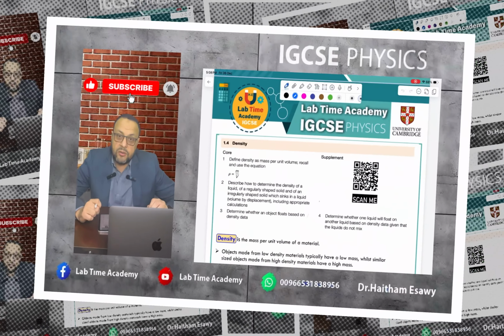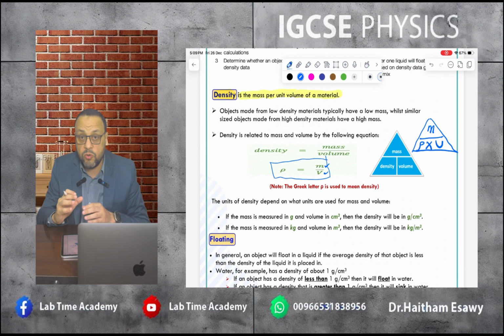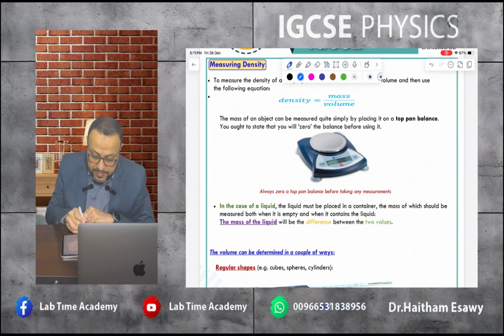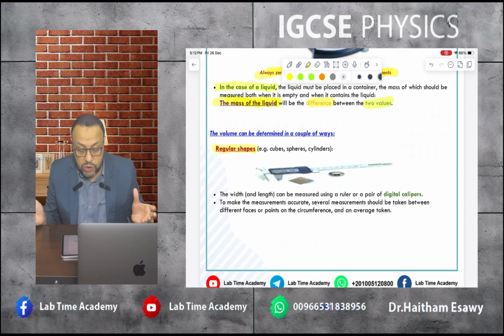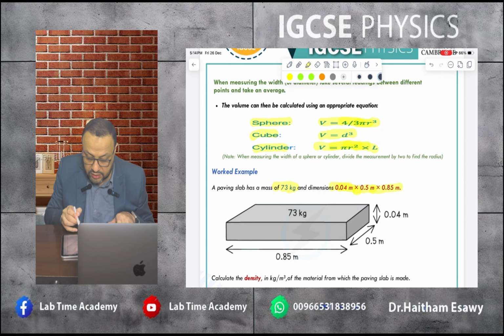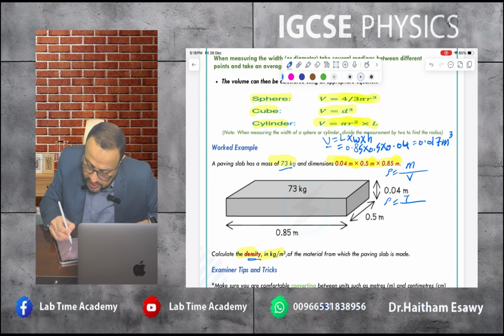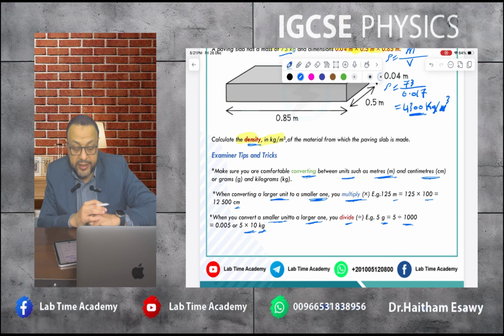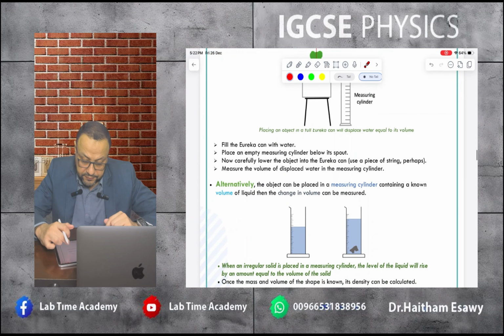Density Explained Simply | Density Formula | Cambridge IGCSE Edexcel Physics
Learn **Density** in a simple, clear, and exam-focused way with this Physics lesson for **Cambridge IGCSE Physics, GCSE Physics, and O Level Physics** students.

In this video, we explain the meaning of density, the relationship between **mass, volume, and density**, how to use the density equation, and how to solve calculation and practical questions step by step.

**ρ = m / V**

where:

**ρ = density**
**m = mass**
**V = volume**

Density tells us how much mass is contained in a certain volume of a material. Different materials have different densities, which means that two objects with the same volume may have different masses.

### In this lesson, you will learn:

• What density means in Physics
• The relationship between mass, volume, and density
• How to calculate density
• How to calculate mass
• How to calculate volume
• How to rearrange the density equation
• The correct units for density
• How to convert between common units
• How to measure the density of a regular solid
• How to measure the density of an irregular solid
• How to measure the density of a liquid
• How to use the water displacement method
• How to answer exam-style density questions
• Common mistakes to avoid in Physics exams

Common units for density include:

**kg/m³ — kilograms per cubic metre**
**g/cm³ — grams per cubic centimetre**

Always check the units before using the equation. If mass and volume are given in different units, you may need to convert them before calculating density.

The density equation can also be rearranged.

To calculate mass:

**Mass = Density × Volume**

To calculate volume:

**Volume = Mass ÷ Density**

### Measuring the Density of a Regular Solid

First, measure the mass of the object using a balance. Then measure its dimensions and calculate its volume.

Finally, divide the mass by the volume to calculate density.

### Measuring the Density of an Irregular Solid

The volume of an irregular object cannot usually be calculated directly from its dimensions.

Instead, use the **water displacement method**.

Measure the initial volume of water in a measuring cylinder. Place the object completely under the water and record the new volume.

**Volume of object = Final volume − Initial volume**

Then use the density equation to calculate the density of the object.

### Measuring the Density of a Liquid

Measure the mass of an empty container, then measure the mass of the container with the liquid.

Subtract the two values to find the mass of the liquid.

These practical methods are especially important for **Cambridge IGCSE Physics practical questions and Alternative to Practical questions**.

### Exam Tips

When solving a density question:

1. Identify the values given in the question.
2. Write the correct equation.
3. Check the units carefully.
4. Convert units if necessary.
5. Substitute the values into the equation.
6. Calculate your answer.
7. Always include the correct unit.

A material with a higher density has more mass in the same volume compared with a material of lower density.

By the end of this lesson, you should be able to confidently:

• Define density
• Recall and use **ρ = m/V**
• Calculate mass, volume, and density
• Rearrange the density equation
• Use the correct units
• Describe experiments to measure density
• Use the displacement method
• Solve Cambridge IGCSE Physics exam questions

This video is suitable for students studying:

**GCSE Physics**
**O Level Physics**
**Cambridge International Physics**
**IGCSE Combined Science**
**IGCSE Coordinated Science**

Watch the full lesson, try the examples yourself, and practise the calculations to improve your confidence before your Physics exam.

@LabTime Physics UK